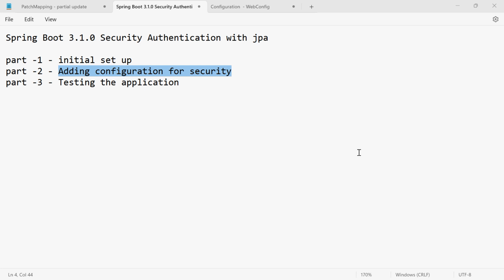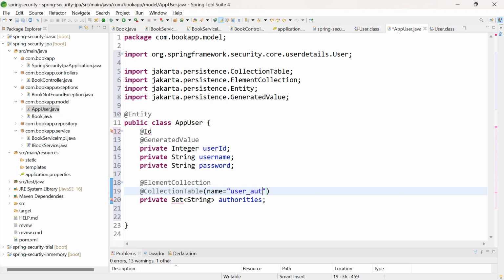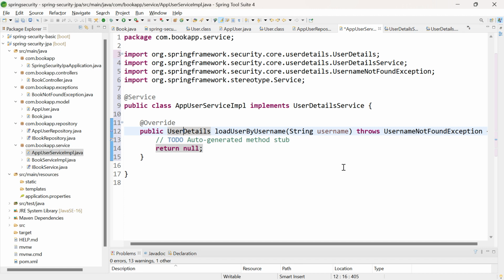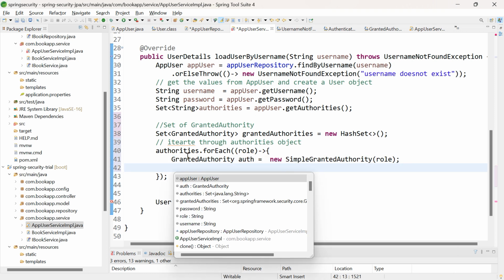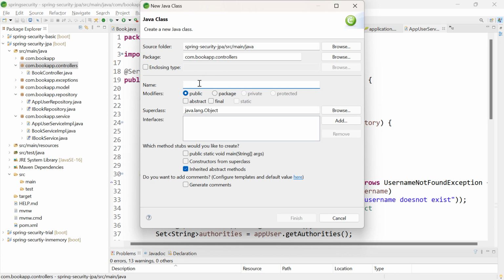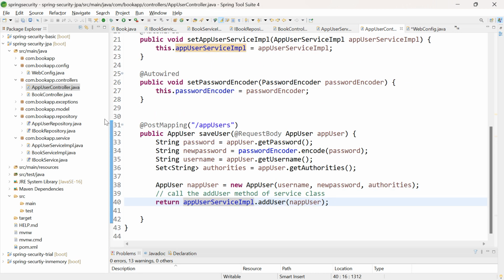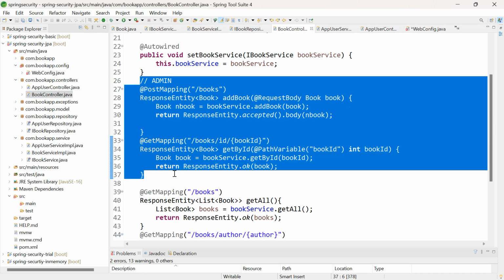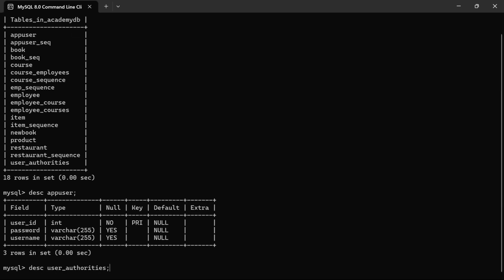Spring Boot tutorials - Spring security with JPA authentication using mysql with spring boot v3.1.x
In this video, let us authenticate a Spring REST API with JPA authentication using mysql with spring boot v3.1.x

spring-data-jpa
projections using spring-data-jpa

dependency injection
spring security
spring rest api
spring security with JPA authentication
springsecuritywithmysqlauthentication